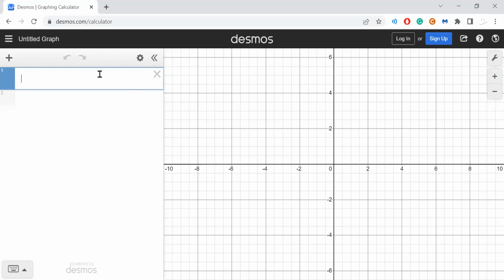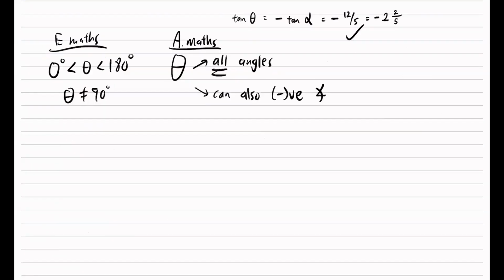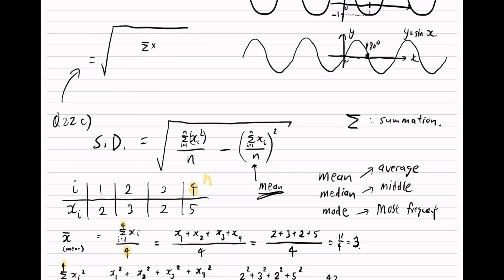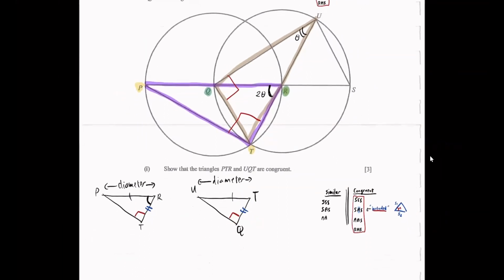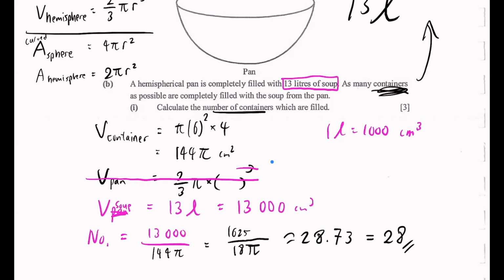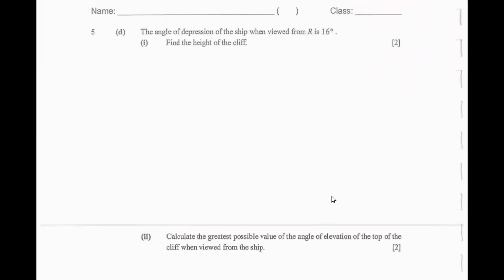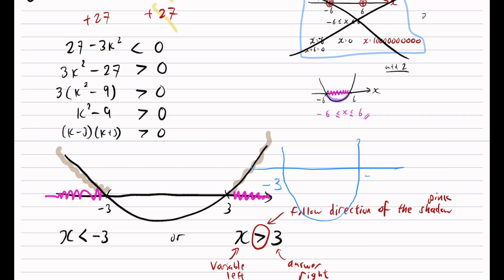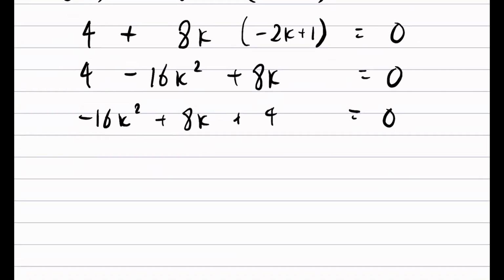Brandon GMT20220521 073155 Recording 1920x1020